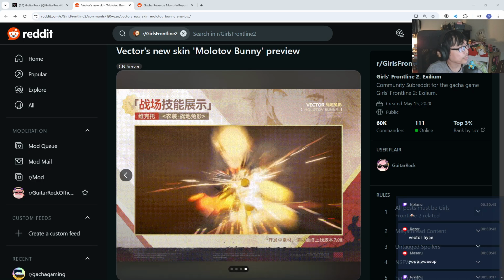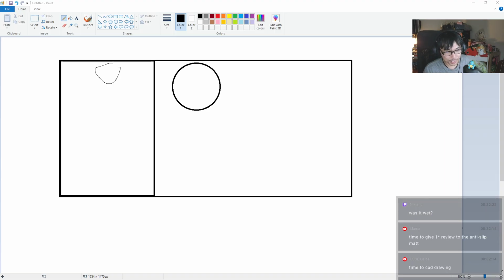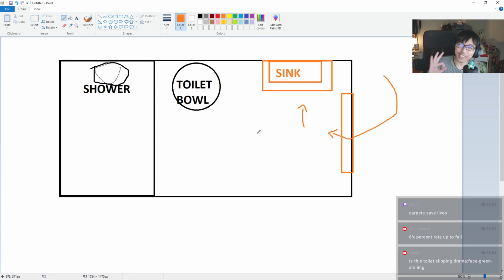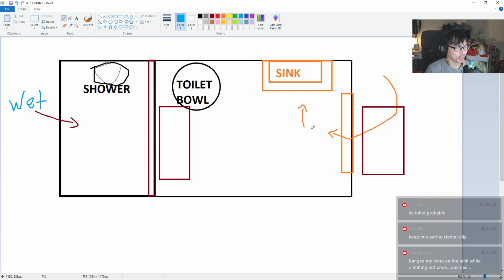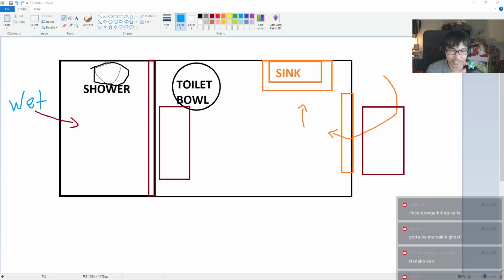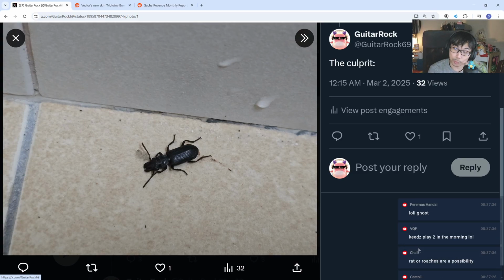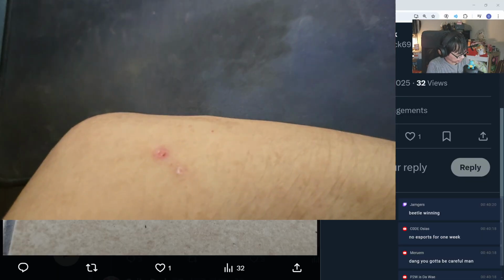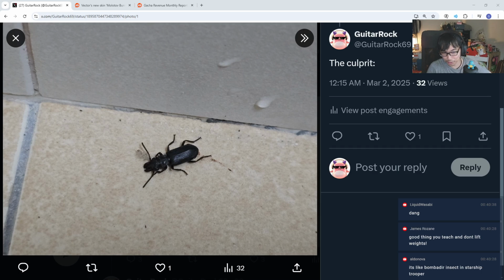Falling Down In Toilet Explanation..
Insane damage..